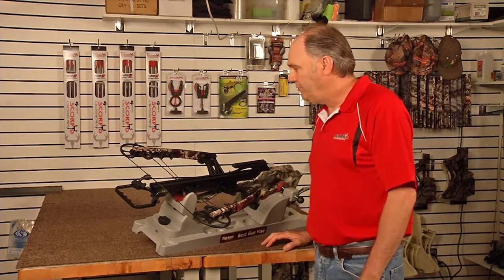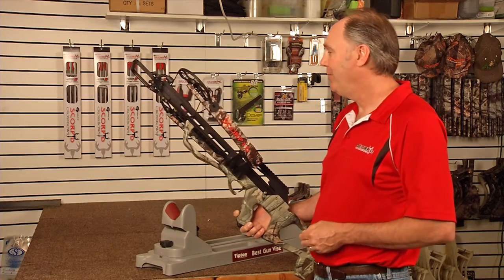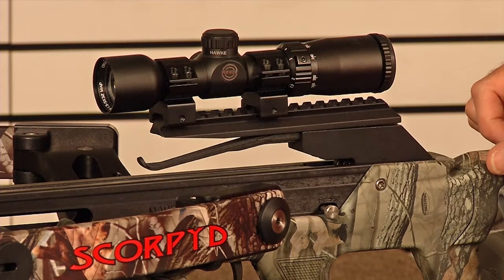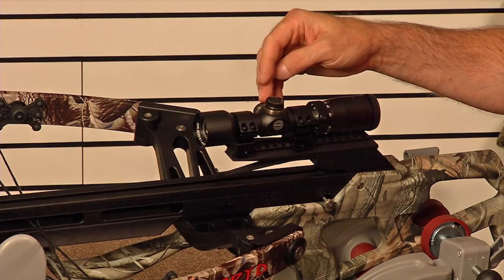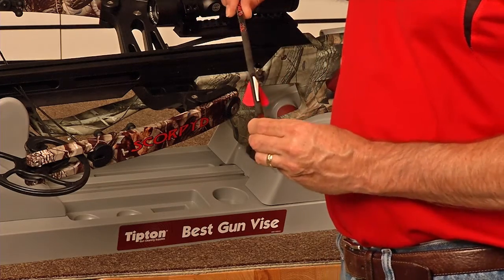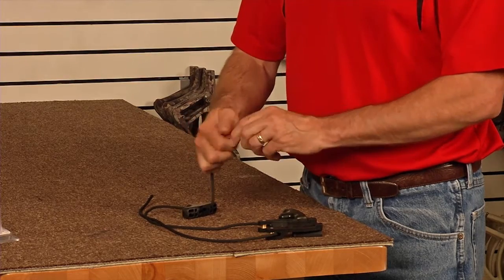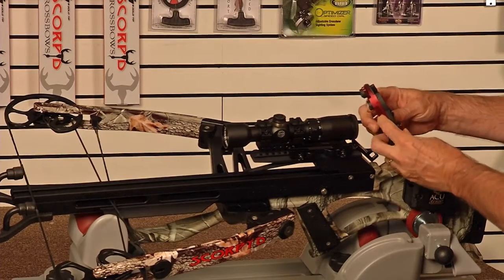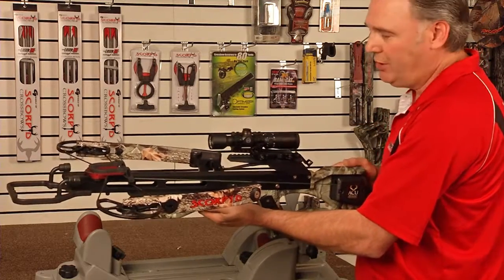Scorpyd Manual 02 Crossbow Set up 7 16 HD